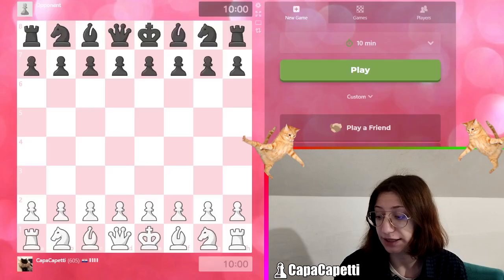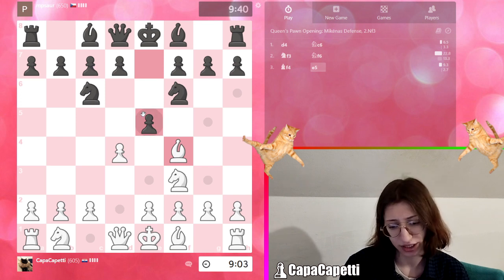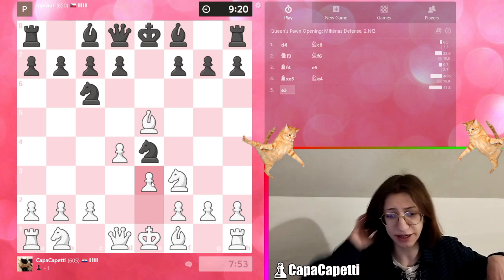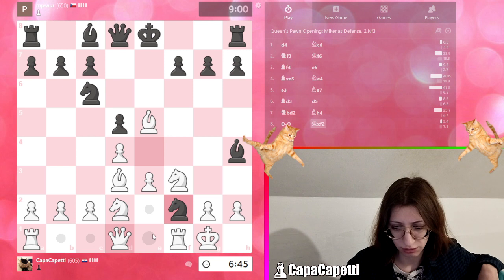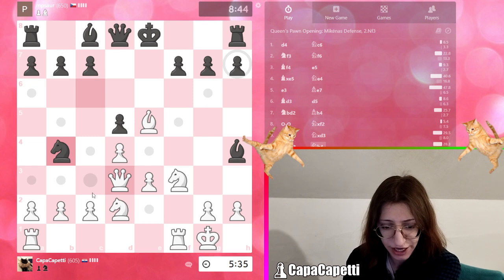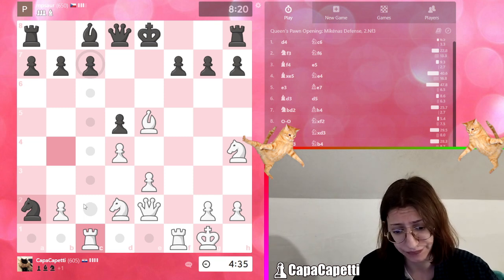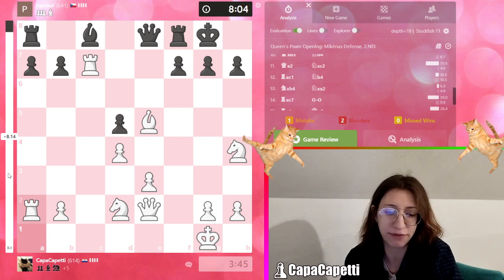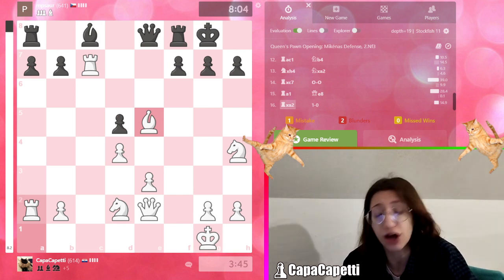I MADE MY OPPONENT RESIGN! [Chess Adventures #10]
Mr. Shaibel blessed me during this game.

Let's be friends! ♞Chess.com - CapaCapetti